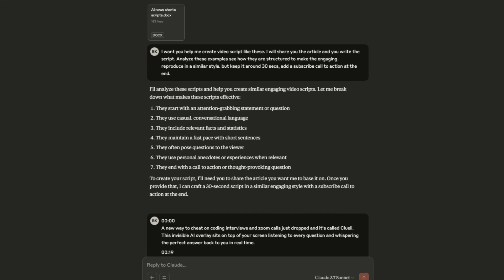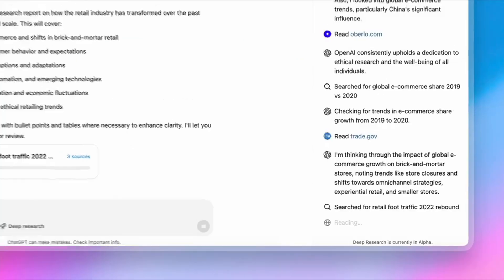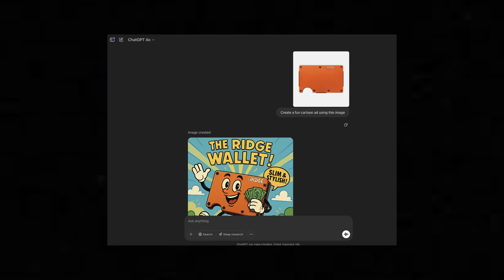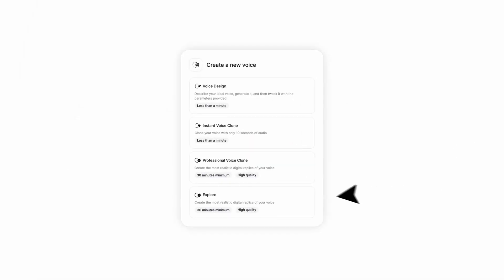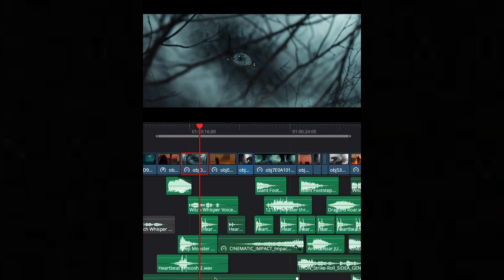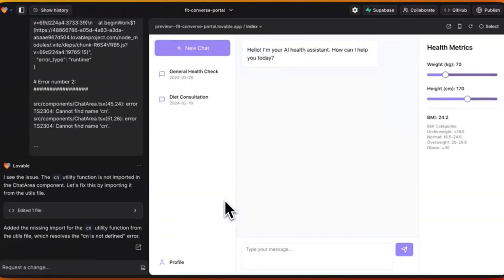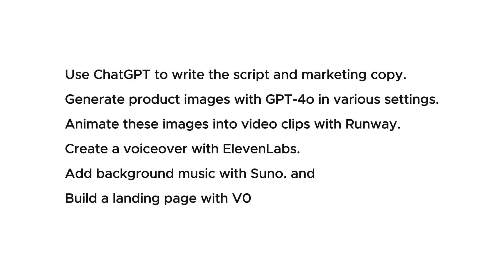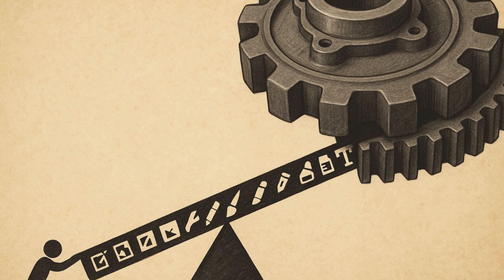Master These 5 AI Tools and Build Anything (Complete Beginner's Guide)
Feeling like you're falling behind the AI revolution! This beginner's guide breaks down the 5 essential AI tool categories you need to master to build almost ANYTHING – from videos and apps to automated workflows. Get ahead of the curve!

In this video, you'll discover:

✅ The 5 Core AI Building Blocks: Chat (ChatGPT, Claude), Image (GPT-4o, Midjourney), Video (Kling, Runway, HeyGen), Audio (ElevenLabs, Suno), and Code (V0, Replit, Cursor).
✅ Why combining these tools is the REAL power of AI.
✅ Practical examples: How to create product photos, marketing videos, websites, and more without prior expertise.
✅ A step-by-step example of building a product launch video using the AI tool stack.
✅ The next level: Automating workflows with tools like Make & Zapier (and what APIs are).
✅ How you can start building TODAY, often for free!

Mastering this AI tool stack doesn't replace creativity; it amplifies it. Learn how to turn your ideas into reality faster than ever before.

🛠️ Tools Mentioned: ChatGPT, Claude, Gemini, Perplexity, GPT-4o, Midjourney, Kling 2.0, Runway, HeyGen, ElevenLabs, Suno, V0, Replit, Cursor, Make, Zapier.